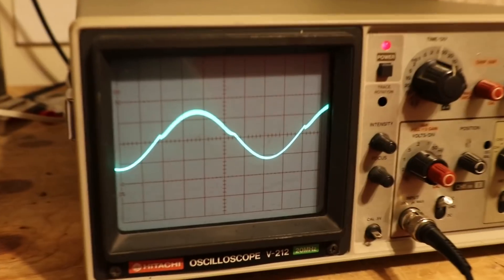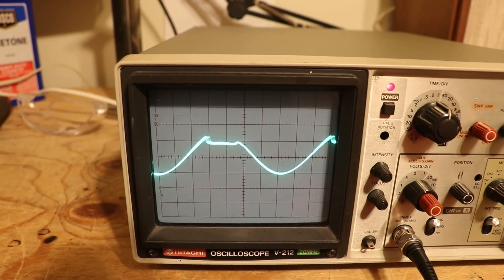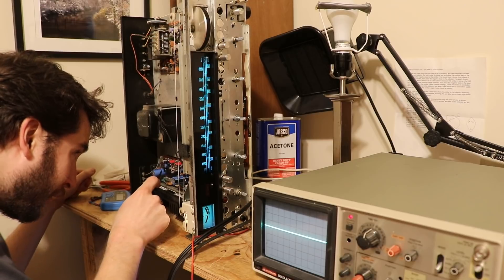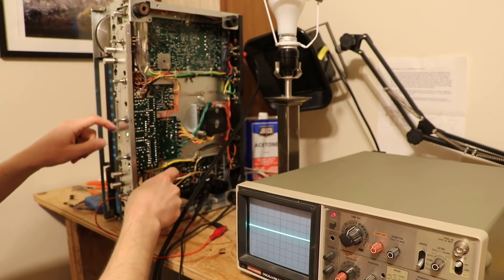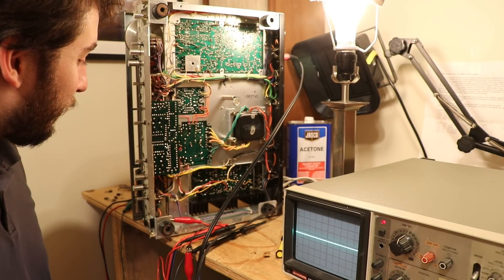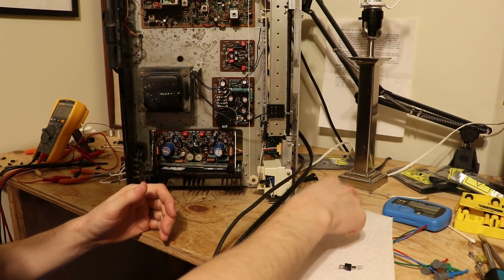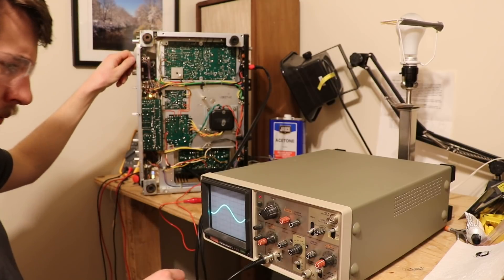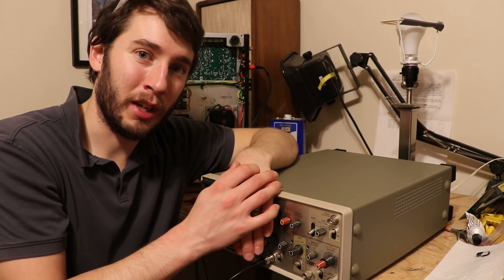Don't Blindly Substitute Transistors - Marantz 2215B Restoration Gone Wrong And Other Mishaps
In my work, I break rules and make mistakes all the time. Whenever I do, I try to show it in my videos so others can learn from my mistakes just like me. I found a list on AudioKarma of replacement transistors for the Marantz 2215B. It recommended replacing all 2SC1384 transistors with KSC2690. This video proves that this is not a good replacement.